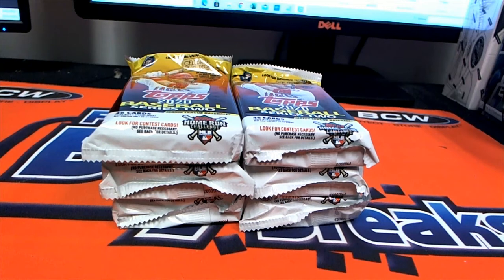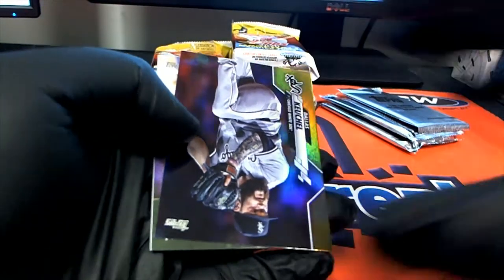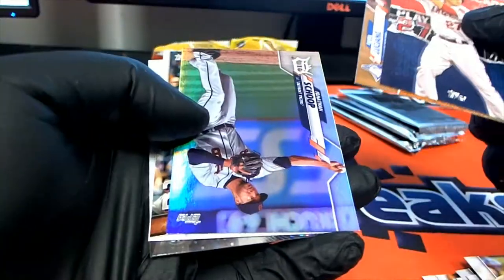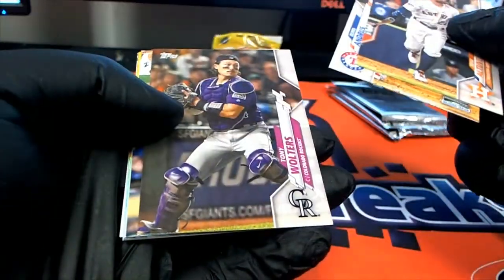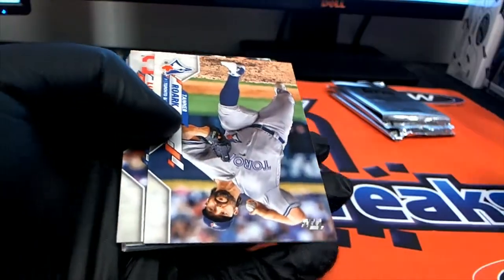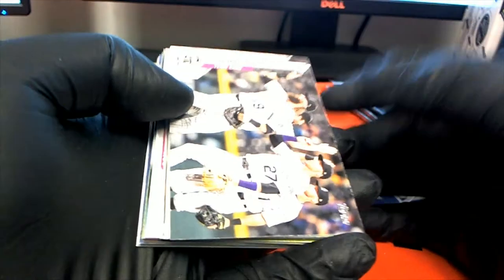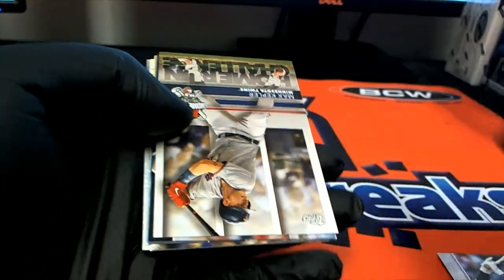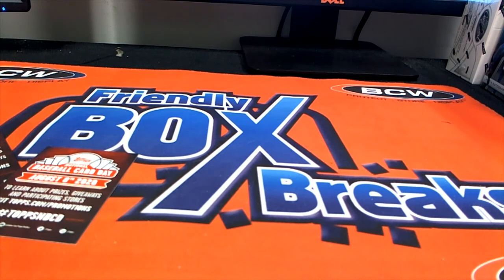2020 Topps Series 2 Baseball ID 20SERIES2TOPPS210 COMPLETE